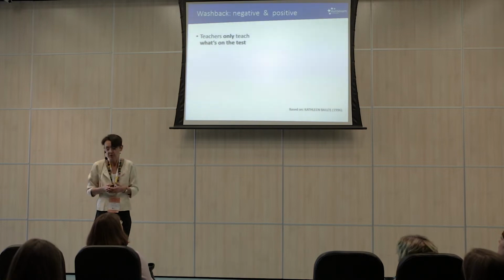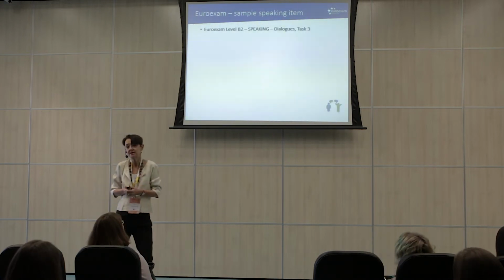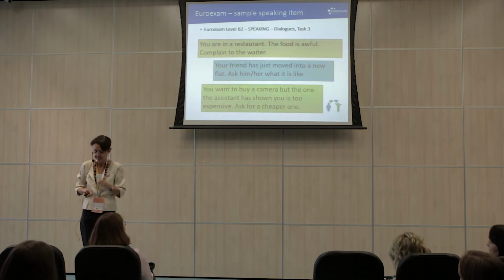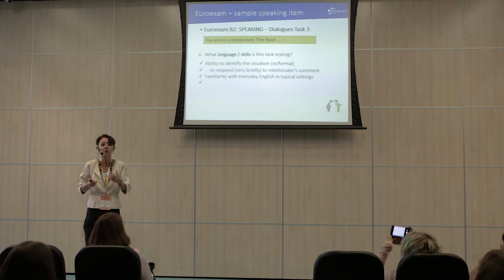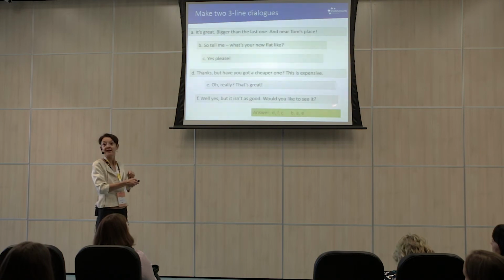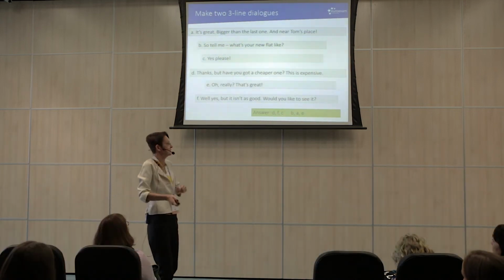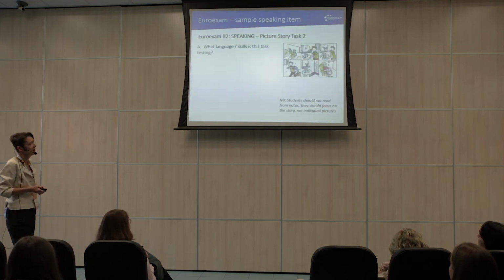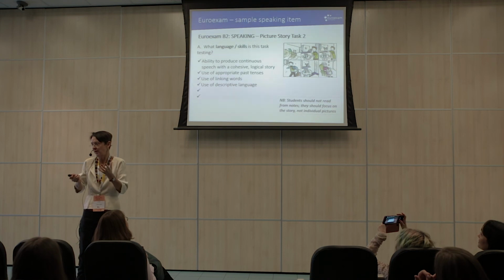Rachel Appleby "Making Speaking Exam Preparation Authentic and Meaningful"